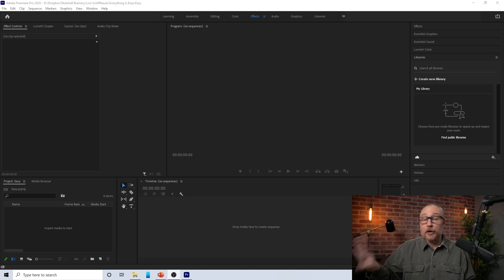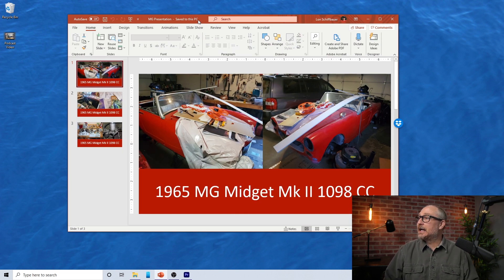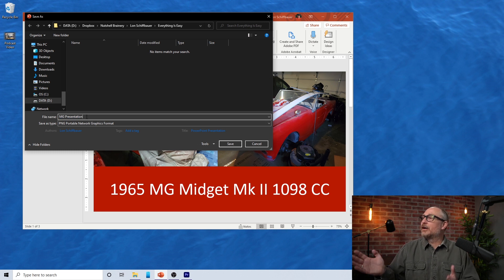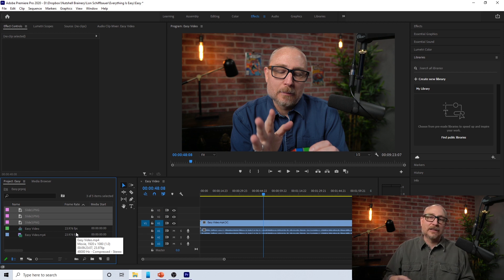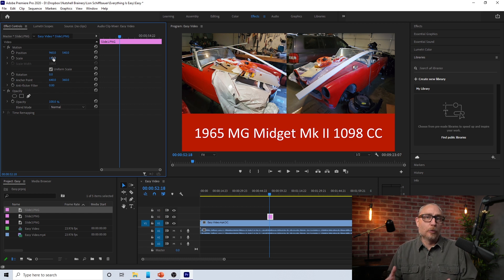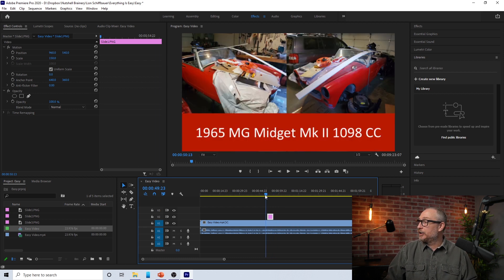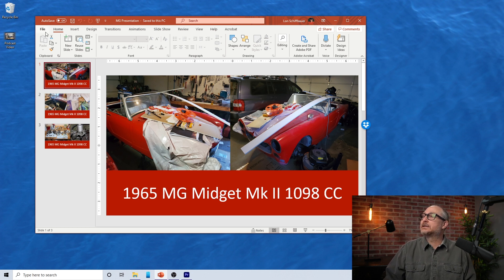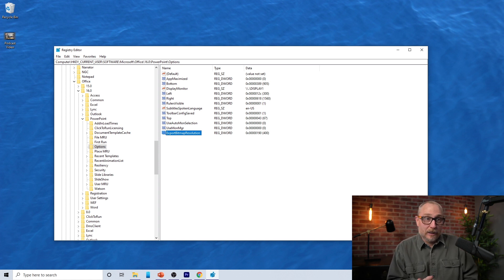How to Add PowerPoint Slides in a Video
Adding PowerPoint slides to a video in Adobe Premiere Pro couldn't be simpler. Let me show you how.
🎙️ ***Life in a Nutshell*** 🎙️
🎧 Amazon Music/Audible
🎧 Apple Podcasts:
Let’s connect!